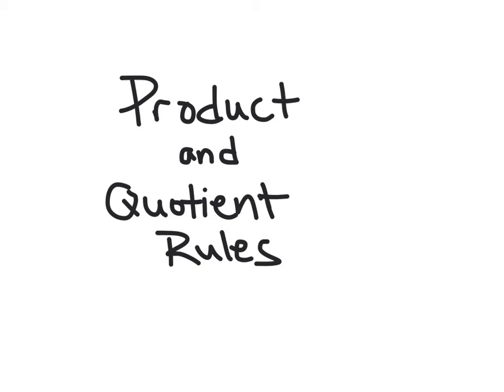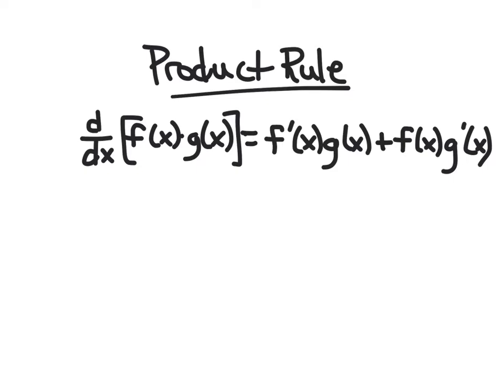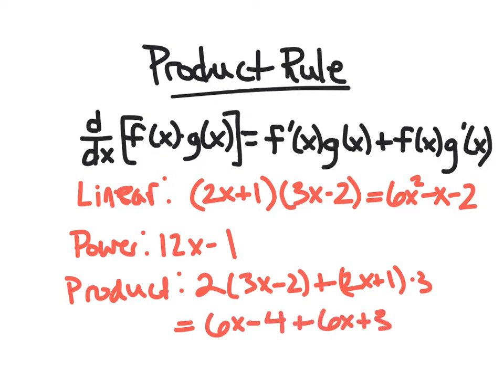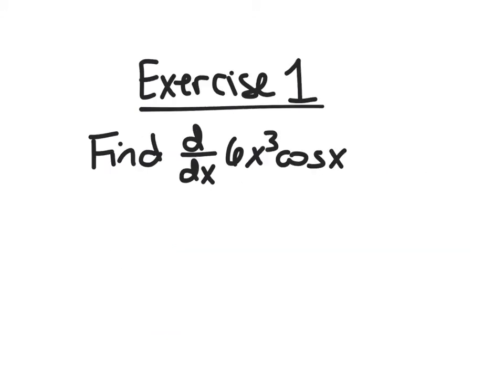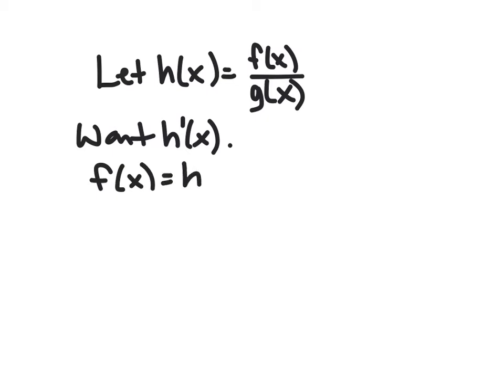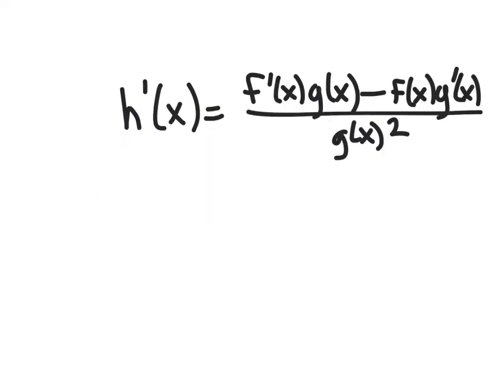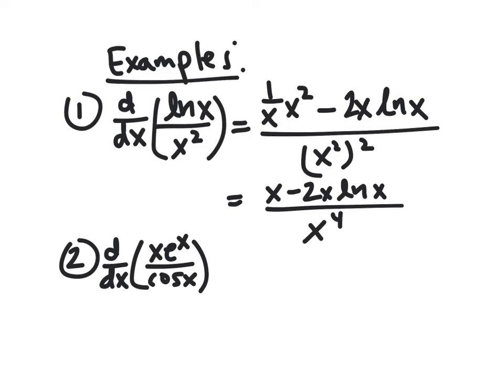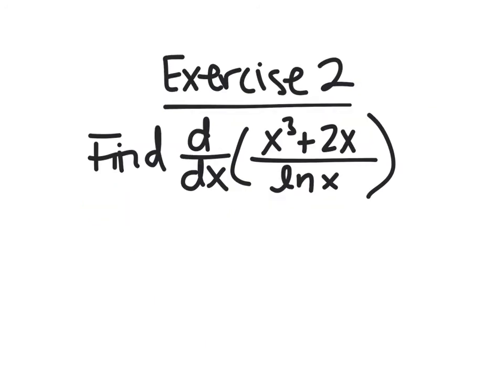Product and Quotient Rules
In this video, we give the product and quotient rules, including a short proof of the quotient rule using the product rule. We also provide several examples using each.